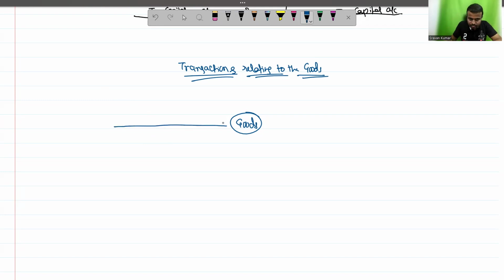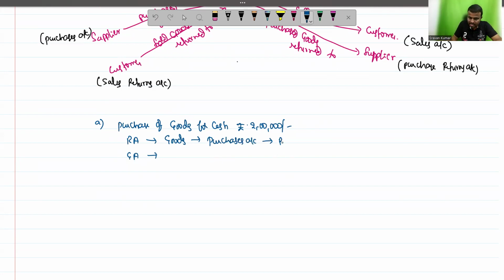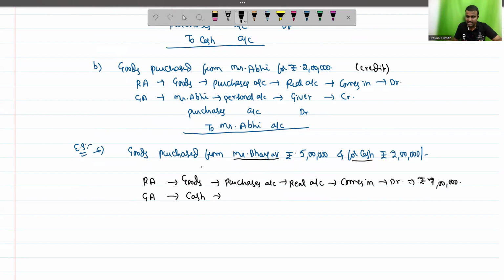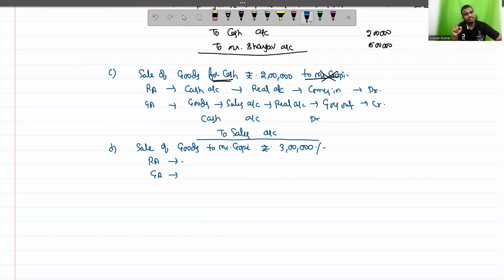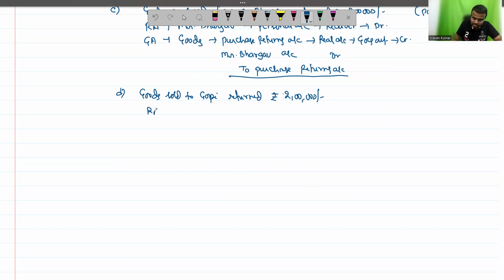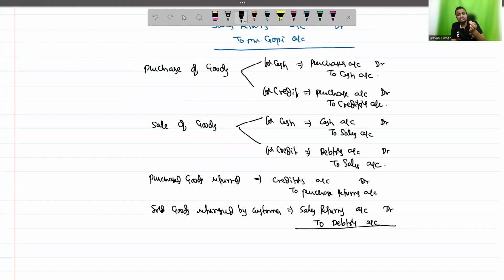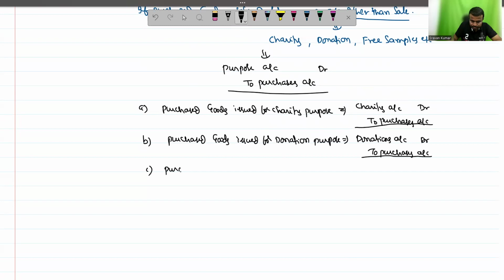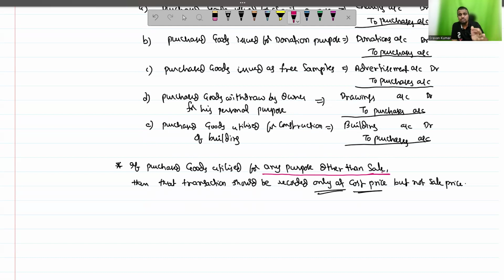4 Transactions Relating to goods || Book Keeping|| CA/CMA/CS Foundation|| Class 11&12th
In this vedio i thought Transactions relating to the goods
a. Purchase of goods
b. Sale of goods
c. Purchase returns
d. Sales returns
e. Special transactions